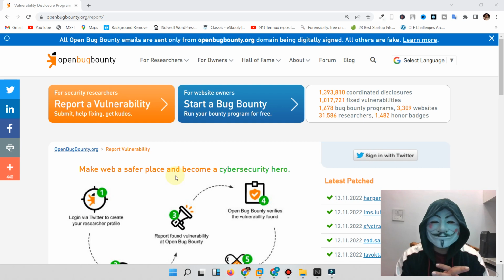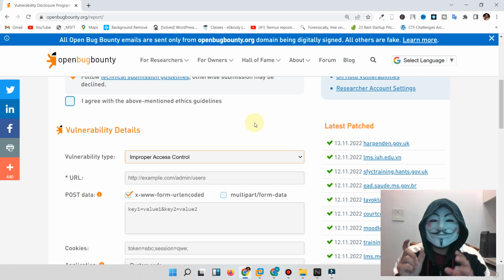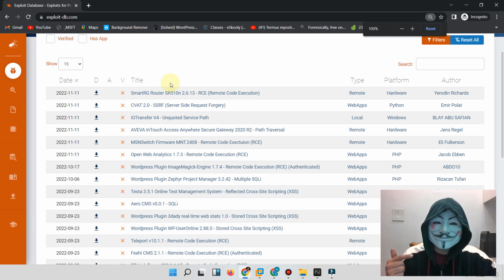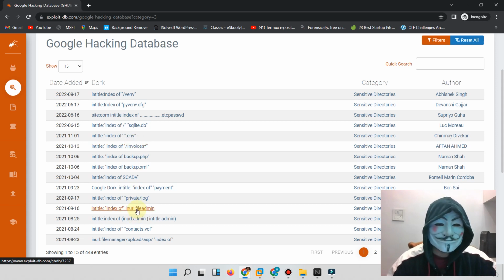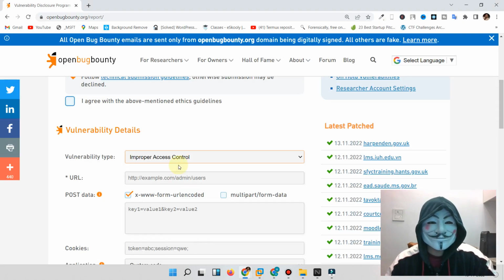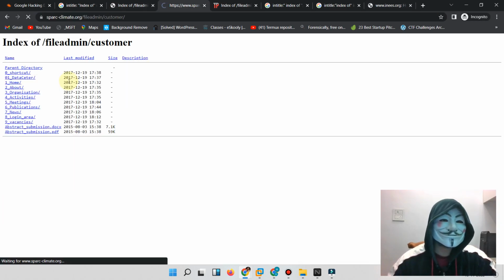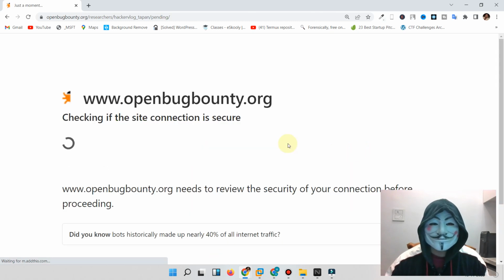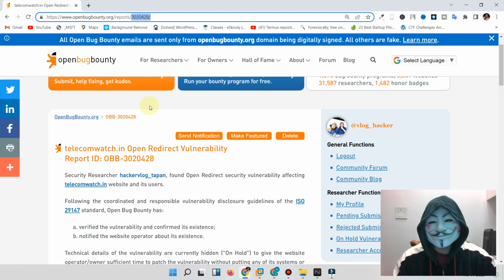Live Bug Hunting 😲 | bug hunting for beginners | bug bounty for beginners| hacker vlog english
Do you want to see bug hunting live ? bug hunting for beginners will help you to understand about techniques used during live bug hunting and how penetration tester finds security bugs in live website.

This technique will help you to learn more about bug bounty programs running on internet. bug bounty for beginner helps you to grow your career in cyber security and get good jobs in cyber security.

So what are you waiting for then, Create your account on open bug bounty platform and watch this video to start live bug hunting with us.